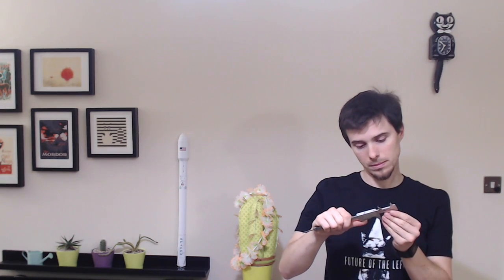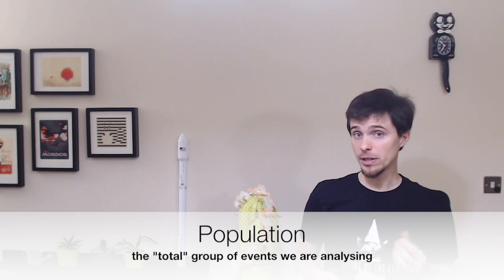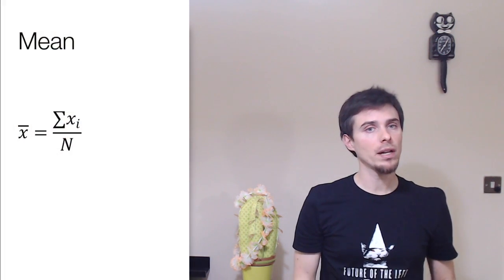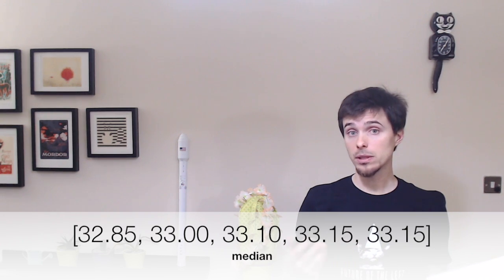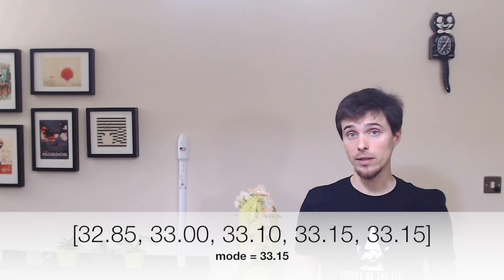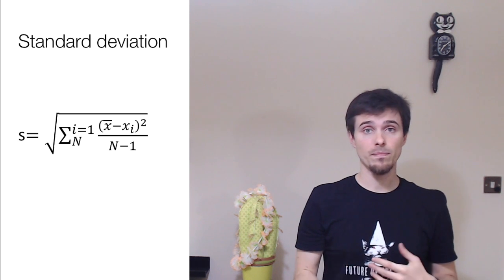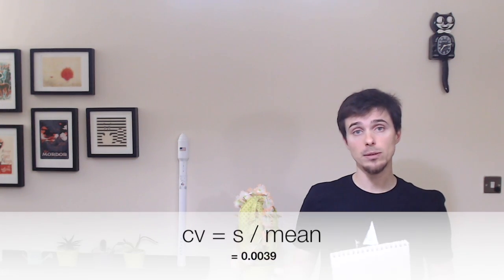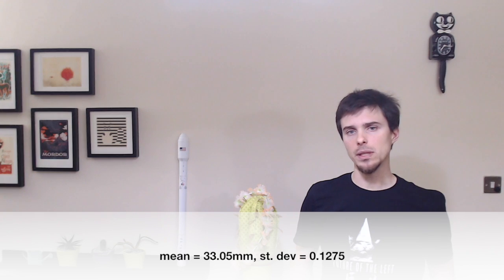Statistics: a very short introduction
This video is a short introduction which lays down the basics of statistics. With closed captions!

Using a box of bolts and a Vernier caliper, we define events, population, sample and variable. Then we calculate some descriptive statistics: mean, median, variance, standard deviation, mode and coefficient of variation.

Bolts are fun!